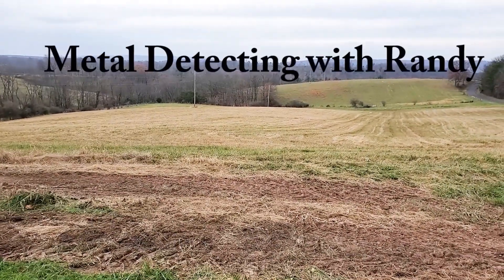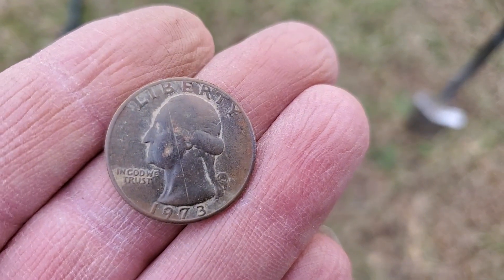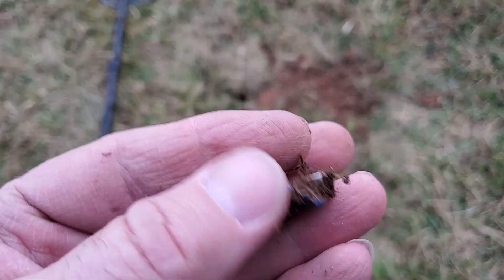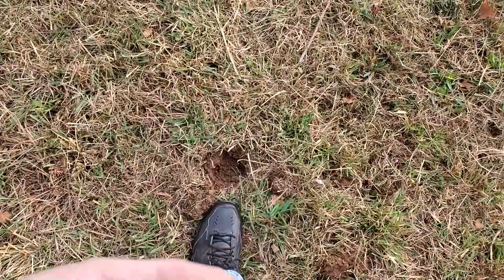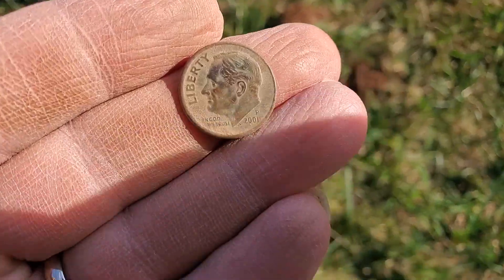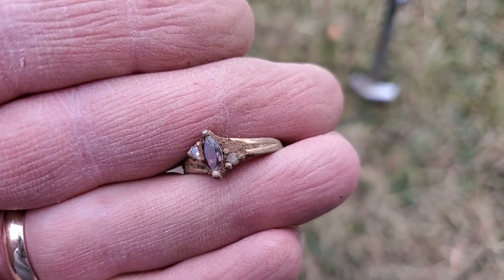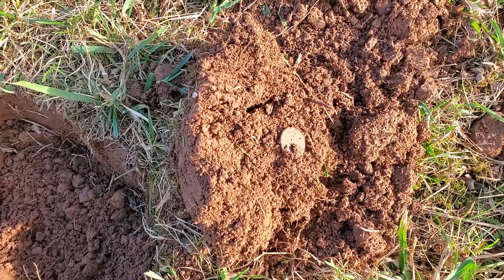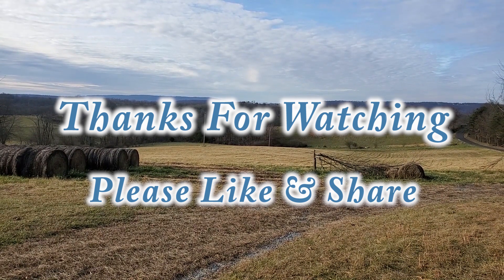YES!!!!! A Ring Found At The Farm